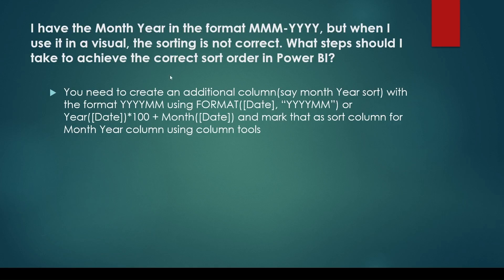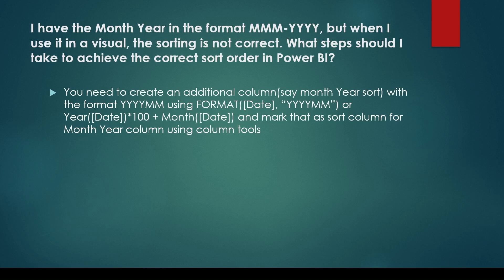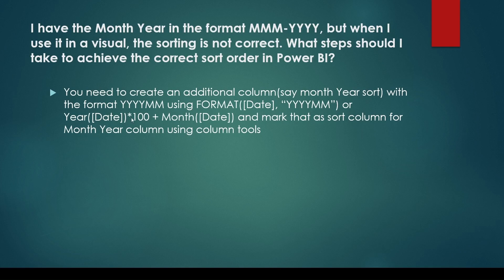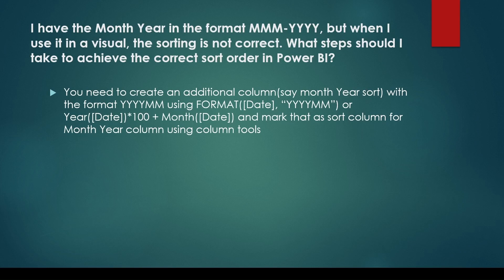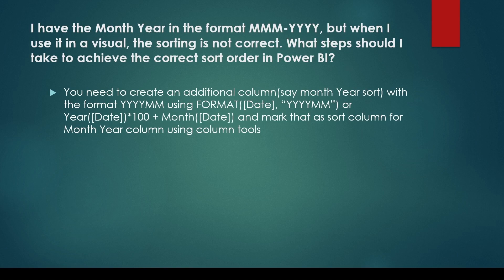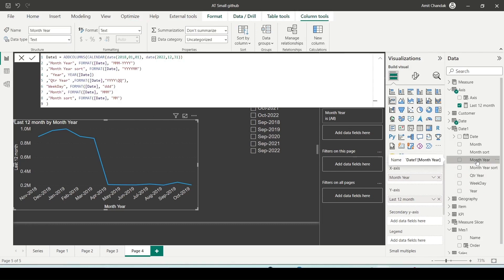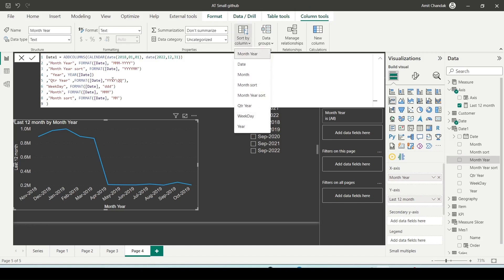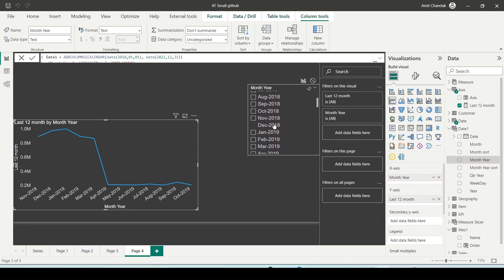Power BI Interview Questions- How to sort the Month Year column correctly| What is Sort By Column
In Power BI, Interview you may be asked, How to sort the Month Year (MMM-YYYY format) column correctly or What is Sort By Column? Power BI Questions tutorial for freshers and experienced candidates. Get ready to crack the Power BI Job Interview.

00:00 How to sort the Month Year column correctly
00:20 What is Sort By Column
01:00 Useis Sort By Column

🔵Question 38: I have the Month Year in the format MMM-YYYY, but when I use it in a visual, the sorting is not correct. What steps should I take to achieve the correct sort order in Power BI?

You need to create an additional column(say month Year sort) with the format YYYYMM using FORMAT([Date], “YYYYMM”) or Year([Date])*100 + Month([Date]) and mark that as sort column for Month Year column using column tools